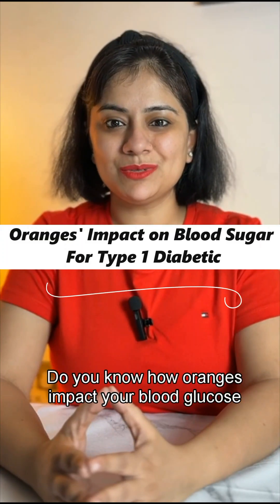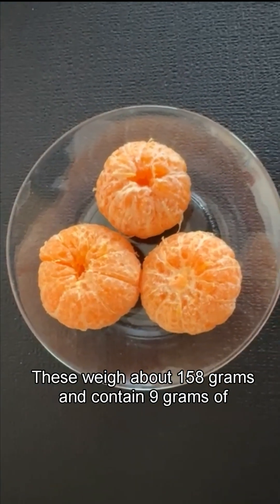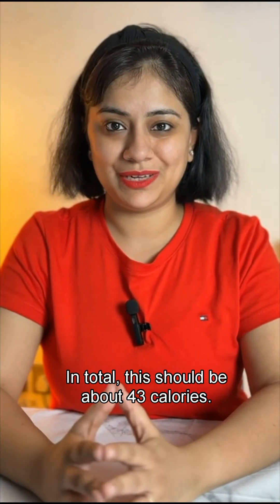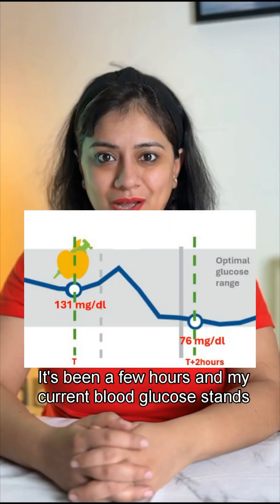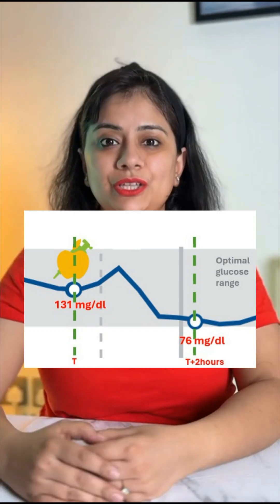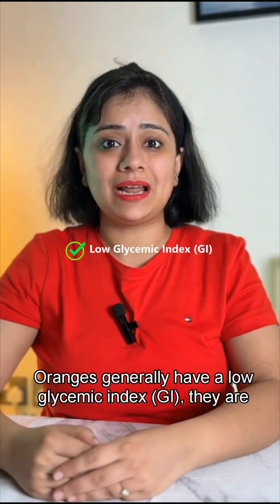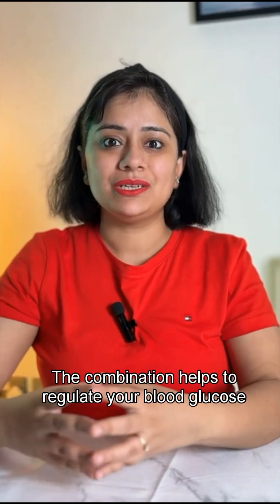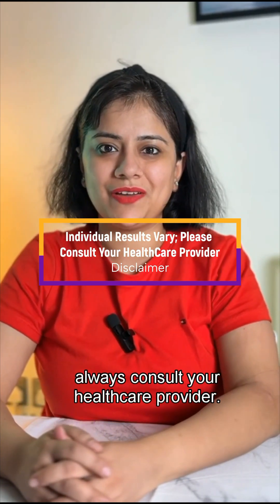Impact of Oranges on Blood Sugar || Type 1 Diabetic || Sugar Decoded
Video explains how Oranges impact blood sugar for type 1 Diabetics